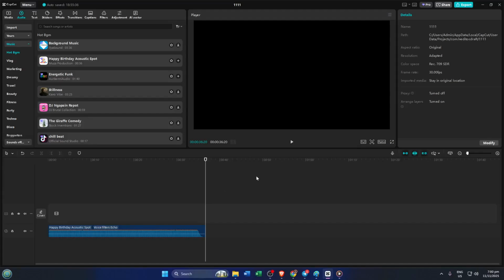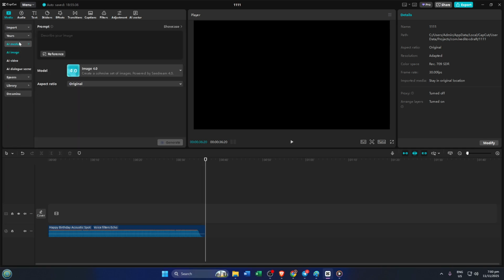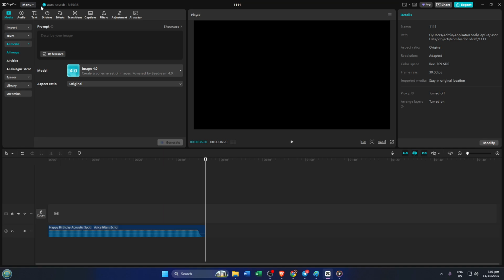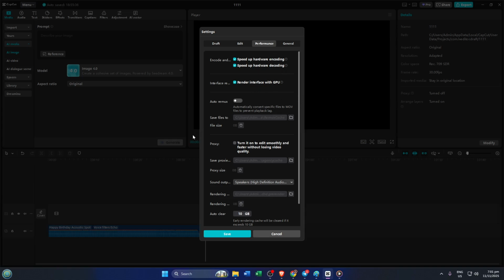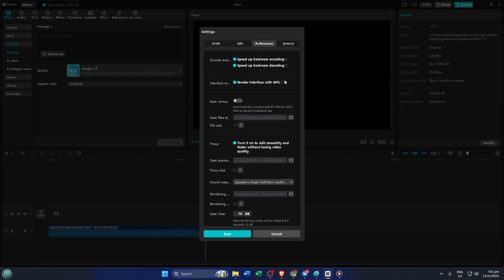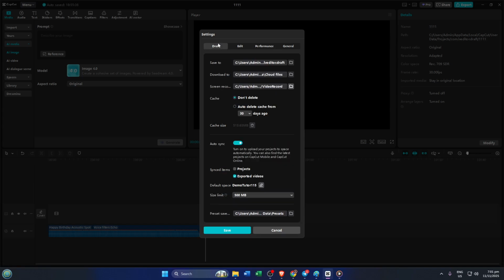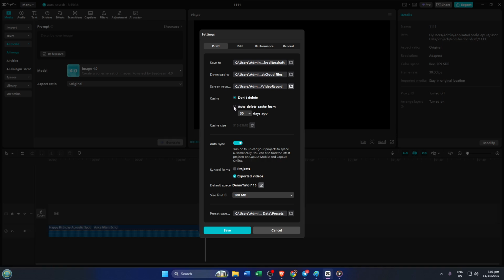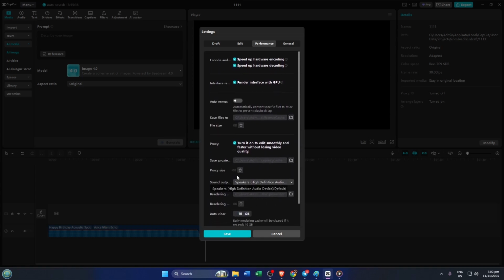How to fix lag in CapCut PC (Full Tutorial) (2026 Tutorial)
Experiencing lag or slow performance in CapCut for PC? This step-by-step tutorial will help you identify and fix common lag issues, improving your editing experience.

We cover how to adjust CapCut video and playback settings, ensure your PC's hardware meets the minimum requirements, update your graphics drivers, and clear cache to eliminate stuttering and lag. These solutions work for CapCut Desktop on Windows 10/11 platforms.